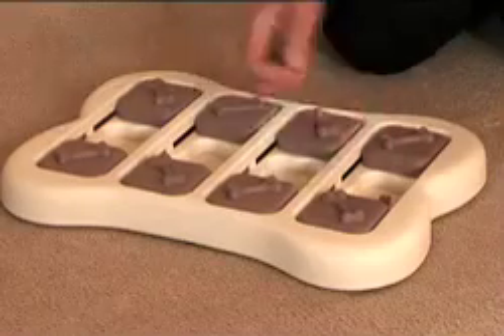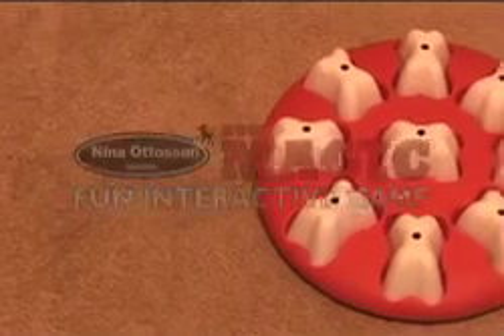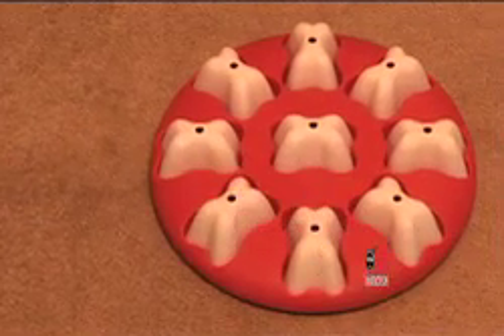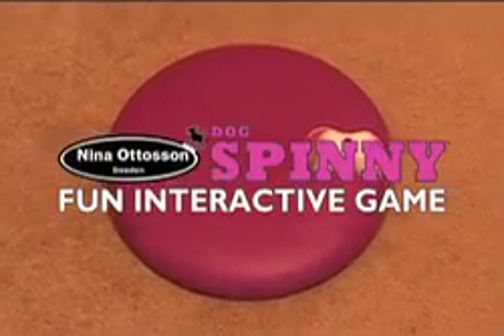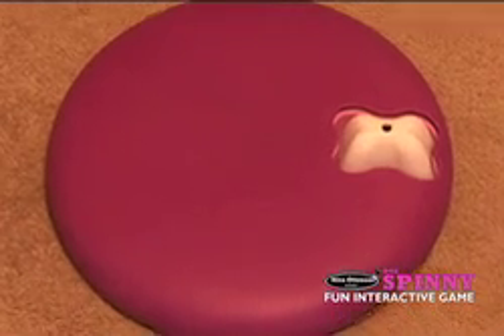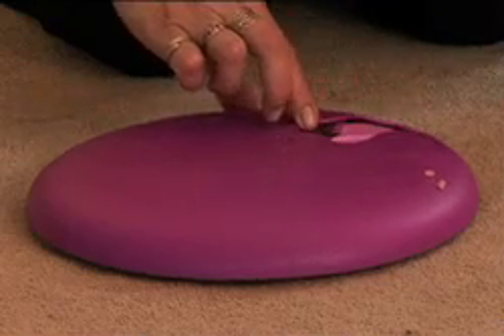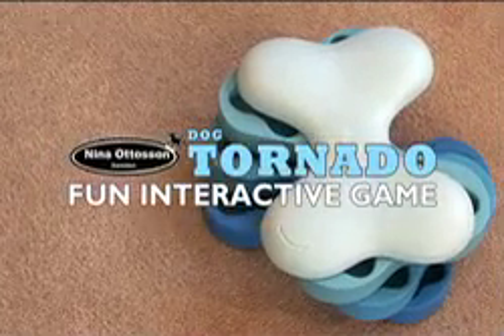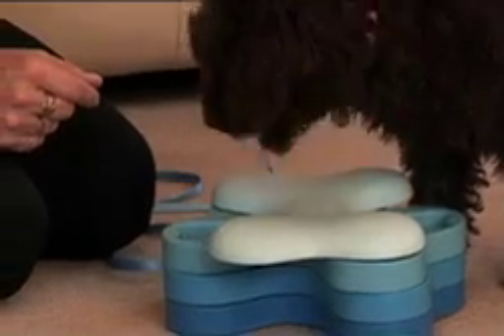The Dog Brick Dog Puzzle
It is an incredible experience to see a dogs mind work as they try to figure out these puzzles and get the prize, a delicious treat.  Available to purchase at dogdogcat.com